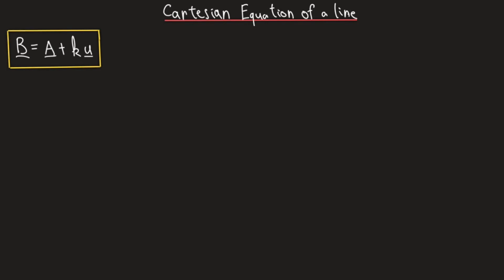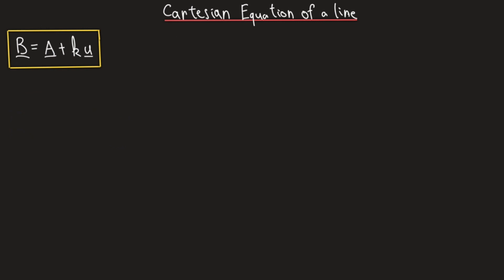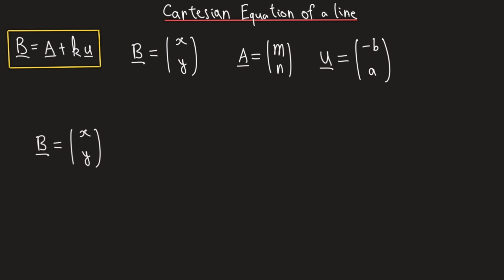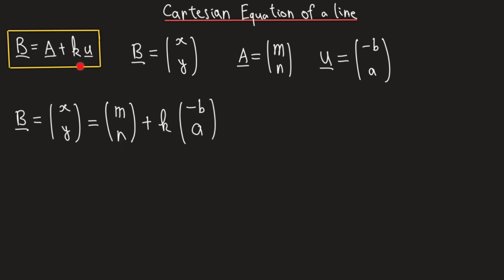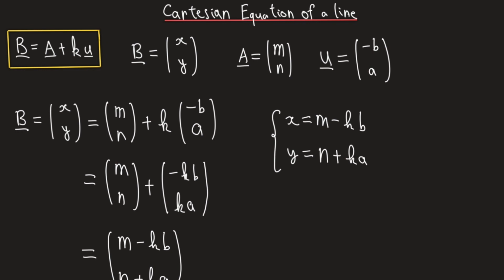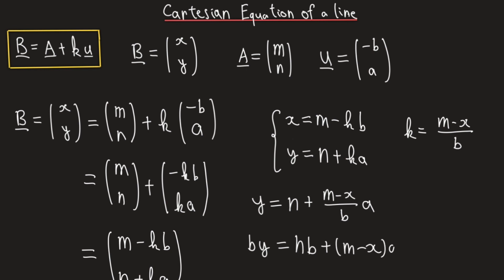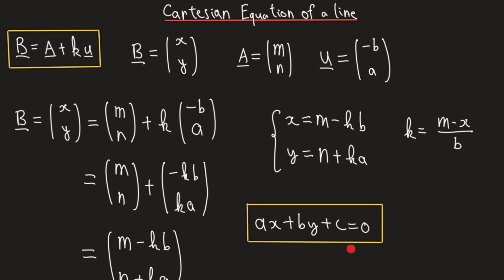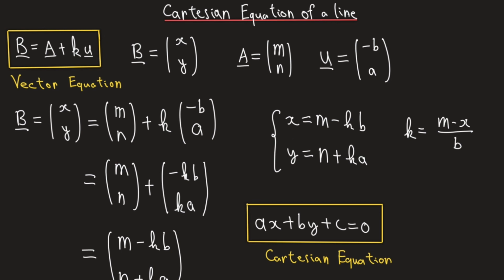Cartesian Equation of a line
In this video, I will derive the expression for the Cartesian Equation of a line using the vector equation of a line obtained in the previous video